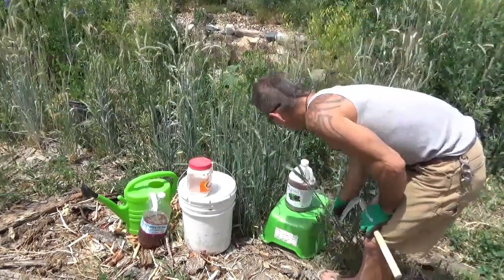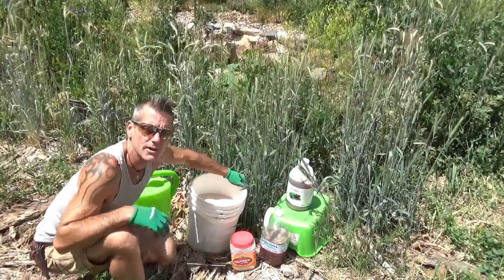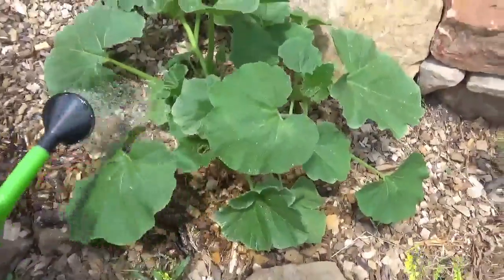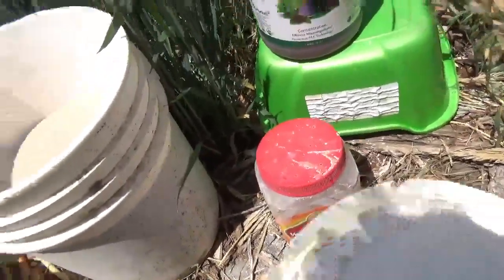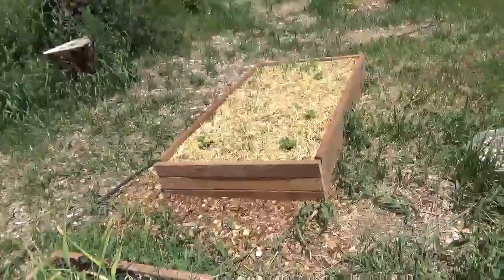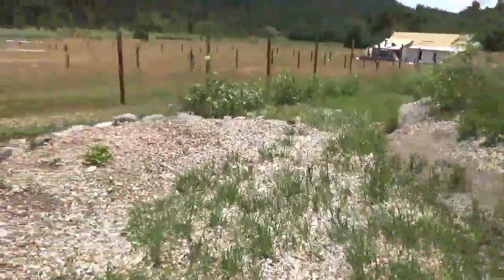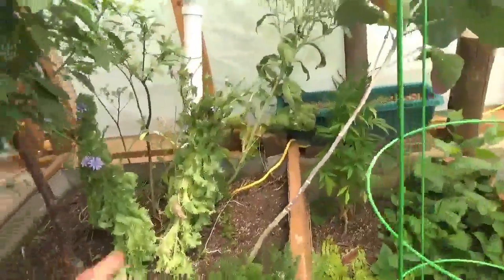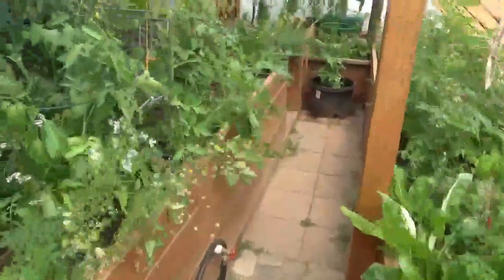How To Improve Your Soil With Rock Dust and EM1 - Permaculture Farming Made Easy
Volcanic Rock Dust - When it comes to organic gardening, the health of your plants is only half the story. Equally important is the quality of soil that you grow them in. Successful organic gardens need to have fertile soil filled with organic material. Even more so, a healthy balance of minerals that slowly break down. This keeps the roots of your plants well nourished for maximum plant health.
Often going by the names rock flour, rock powder, stone dust and basalt, volcanic rock dust is one of the best things that you can add to your garden. Rock minerals are essential for plant growth, but not all rocks are the same. Igneous rocks from volcanoes like basalt have the highest mineral content. This means that they provide the biggest benefit for your soil.

It’s no coincidence that civilizations have been settling near volcanoes for thousands of years, as some of the most fertile soil in all the world can be found at the base of active volcanoes. These igneous rocks are full of beneficial minerals. Coming from the center of the earth, the minerals work well for aiding plant growth.

EM•1® Effective Microorganisms for Organic Gardening, Organic Farming, and Personal Health EM•1® is a specific set of powerful microorganisms isolated 30 years ago by Dr. Teruo Higa in Japan. These particular species of organisms are very human-friendly, as they have the ability to consume environmental toxins, human pathogens, and plant pathogens, while remaining non-toxic to humans.  The agricultural uses for EM•1® are many, as it has proven very effective against plant diseases and destructive fungi.

Bitcoin: 17NV3vtcQhRnsRnjckCcYkKVEUcnirKQ62